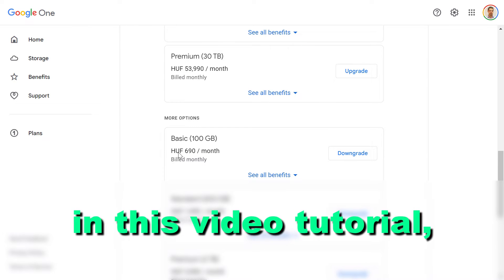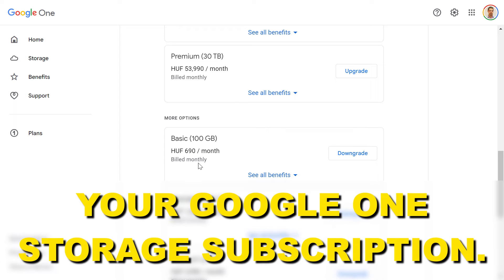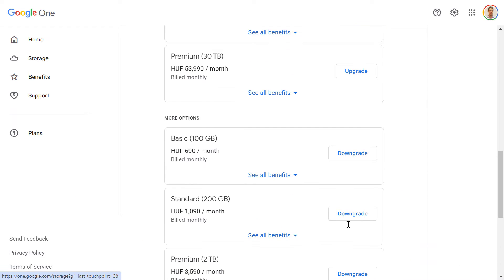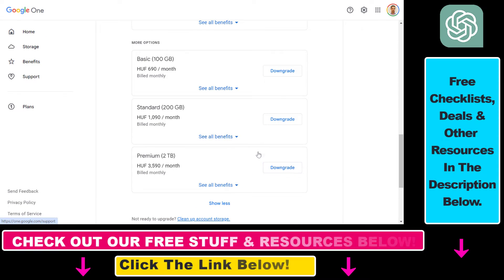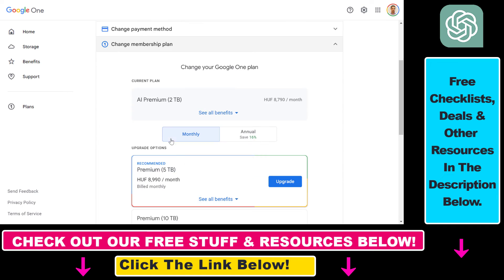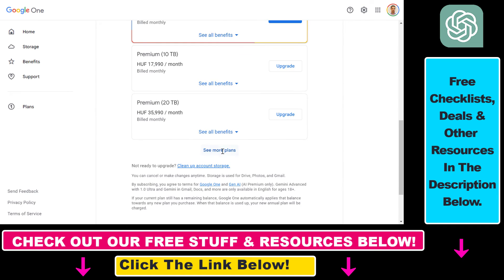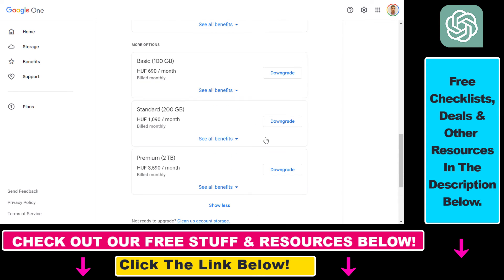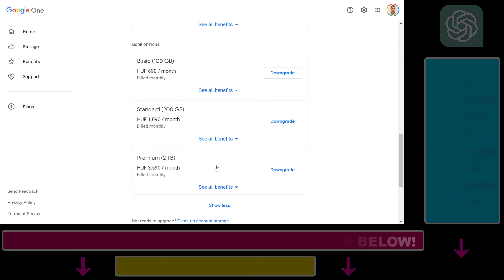How To Downgrade A Google One Storage Subscription? [in 2025]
Learn how to downgrade a Google One storage subscription.